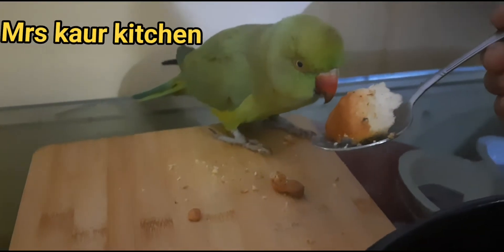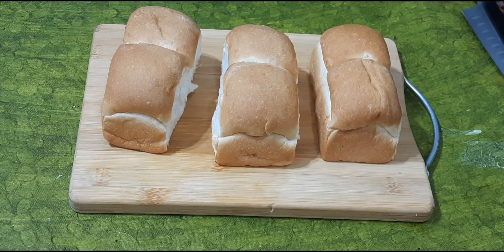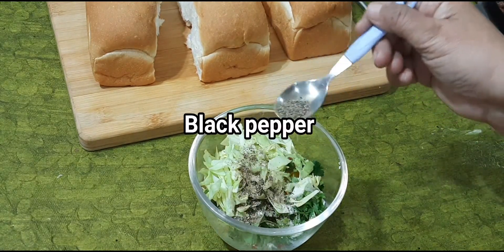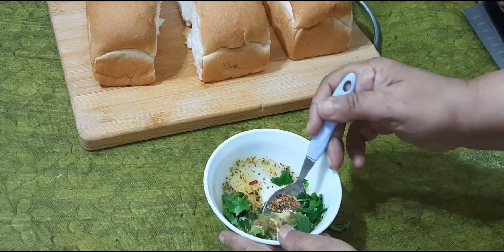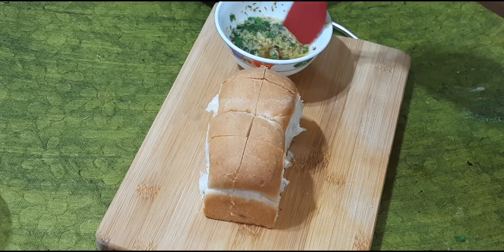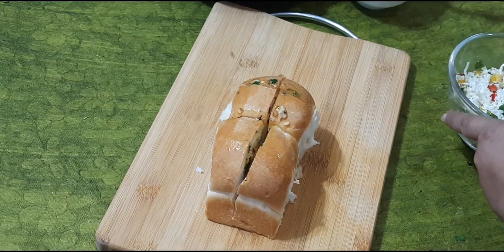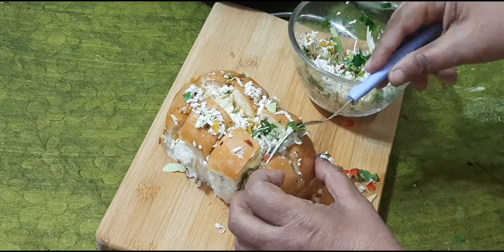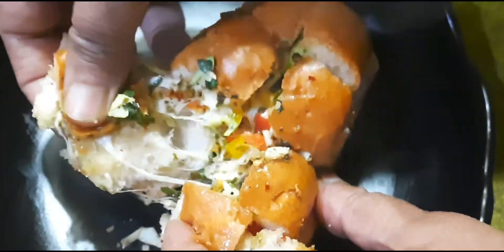Easy homemade pull a part garlic bread with pav | Cheese & garlic breadb | stuffed cheesy garlic pav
Also, show your love by following my food journey on Instagram